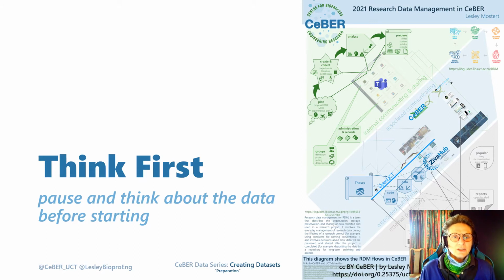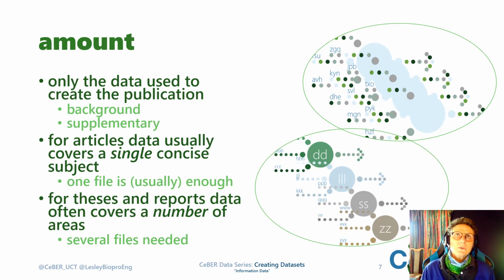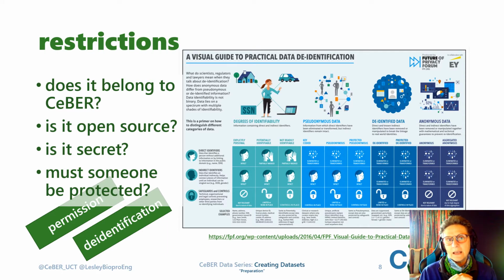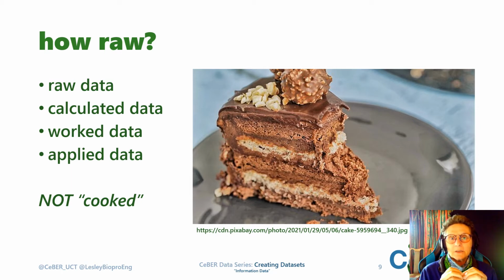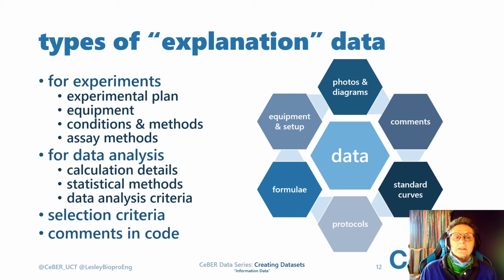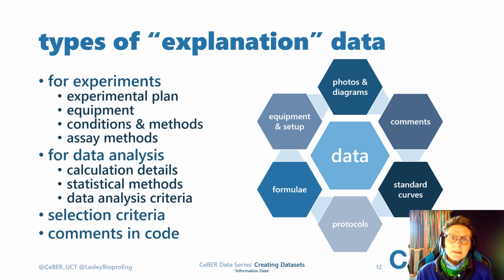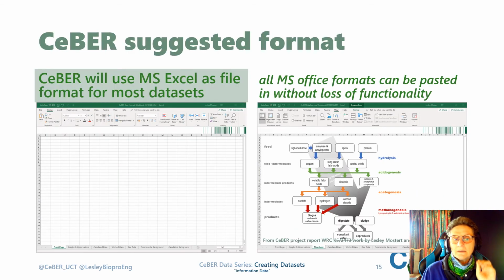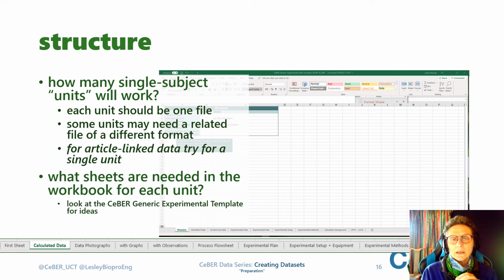20210319 Creating Datasets 2 Preparation LDM